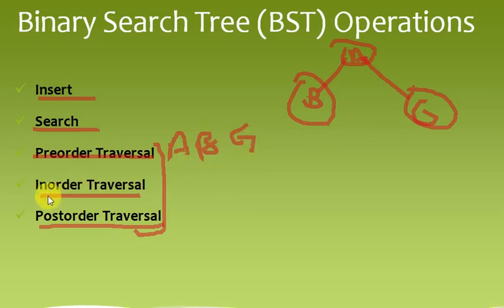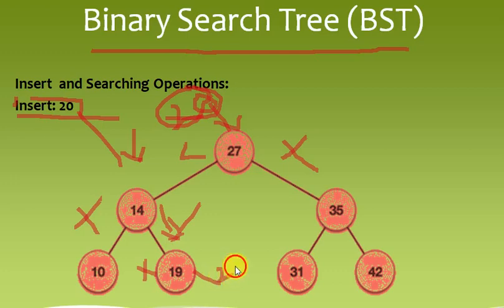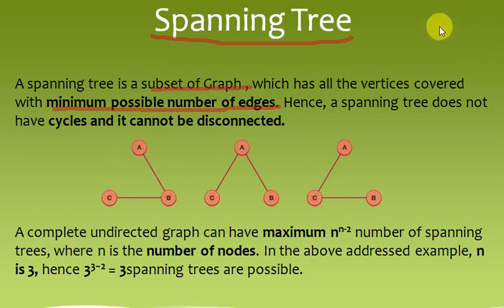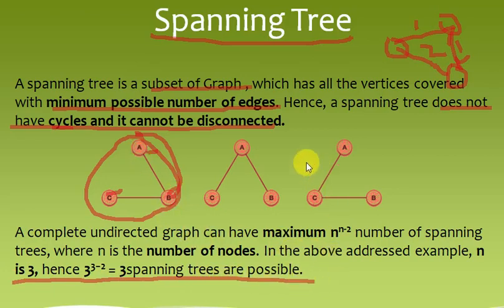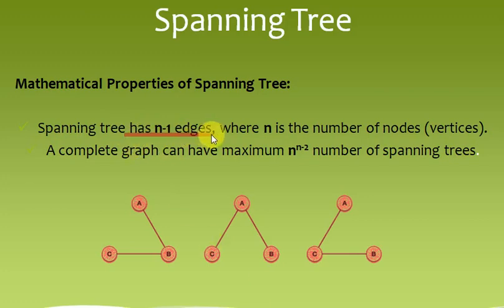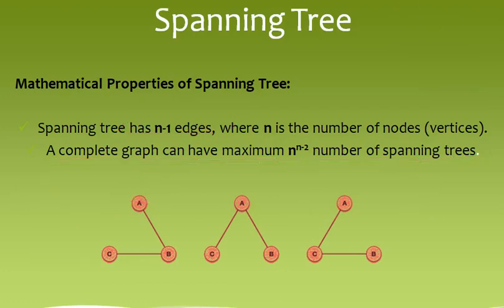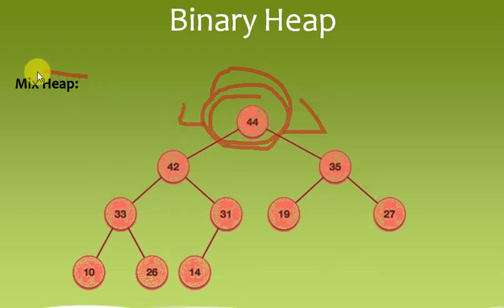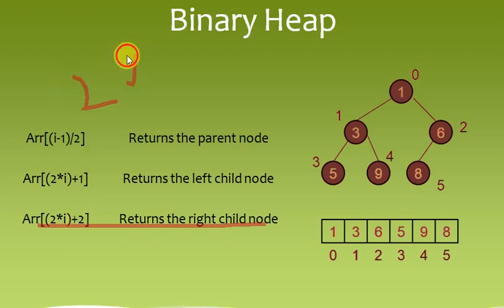शिक्षकों के लिए महत्वपूर्ण सुझाव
Simple easy notes on data structue.

Path − Path refers to the sequence of nodes along the edges of a tree.
Root − The node at the top of the tree is called root. There is only one root per tree and one path from the root node to any node.
Parent − Any node except the root node has one edge upward to a node called parent.
Child − The node below a given node connected by its edge downward is called its child node.

Leaf − The node which does not have any child node is called the leaf node.
Subtree − Subtree represents the descendants of a node.
Visiting − Visiting refers to checking the value of a node when control is on the node.
Traversing − Traversing means passing through nodes in a specific order.
Levels − Level of a node represents the generation of a node. If the root node is at level 0, then its next child node is at level 1, its grandchild is at level 2, and so on.
keys − Key represents a value of a node based on which a search operation is to be carried out for a node.

Type of Trees:
Binary Search Tree
AVL Tree
Spanning Tree
Heap Tree

Insert
Search
Preorder Traversal
Inorder Traversal
Postorder Traversal

A spanning tree is a subset of Graph , which has all the vertices covered with minimum possible number of edges. Hence, a spanning tree does not have cycles and it cannot be disconnected.

A complete undirected graph can have maximum nn-2 number of spanning trees, where n is the number of nodes. In the above addressed example, n is 3, hence 33−2 = 3spanning trees are possible.

Properties of Spanning Trees:
A connected graph G can have more than one spanning tree.
All possible spanning trees of graph G, have the same number of edges and vertices.
The spanning tree does not have any cycle (loops).
Removing one edge from the spanning tree will make the graph disconnected, i.e. the spanning tree is minimally connected.
Adding one edge to the spanning tree will create a circuit or loop, i.e. the spanning tree is maximally acyclic.

Mathematical Properties of Spanning Tree:

Spanning tree has n-1 edges, where n is the number of nodes (vertices).
A complete graph can have maximum nn-2 number of spanning trees.

It is a special case of balanced binary tree data structure where the root-node key is compared with its children and arranged accordingly

It’s a complete tree (All levels are completely filled except possibly the last level and the last level has all keys as left as possible).
 A Binary Heap is either Min Heap or Max Heap.
This property of Binary Heap makes them suitable to be stored in an array.